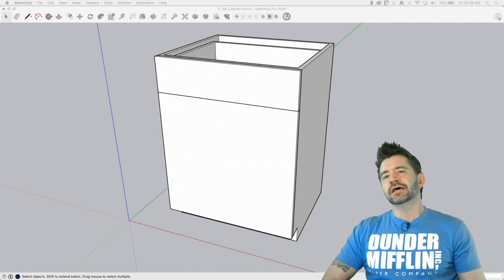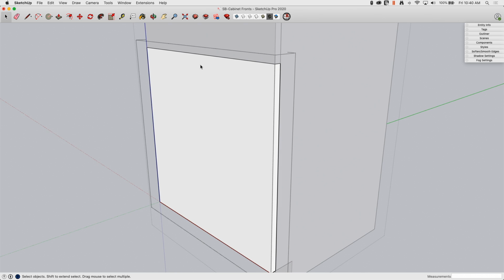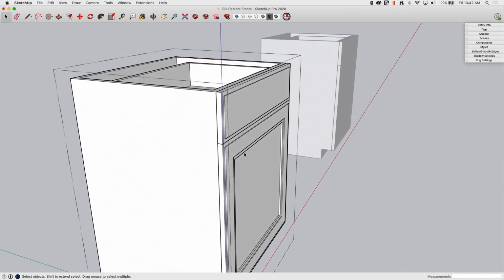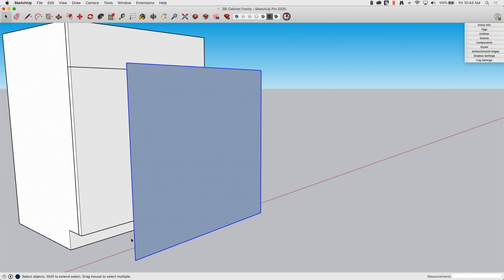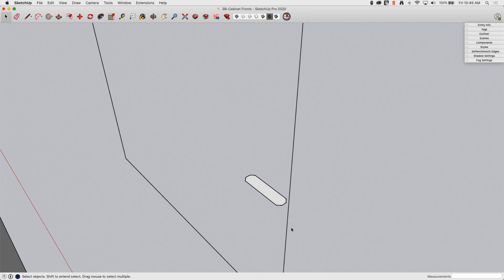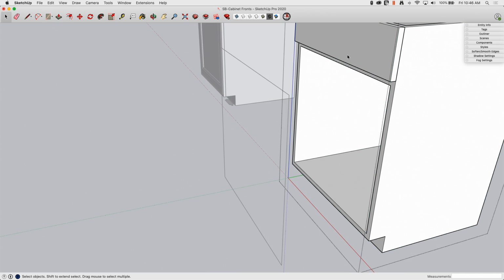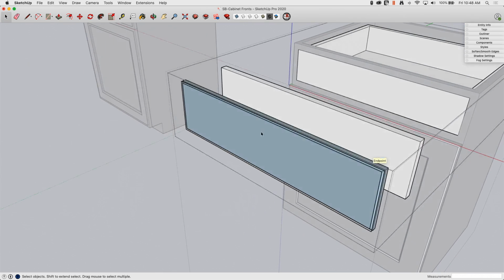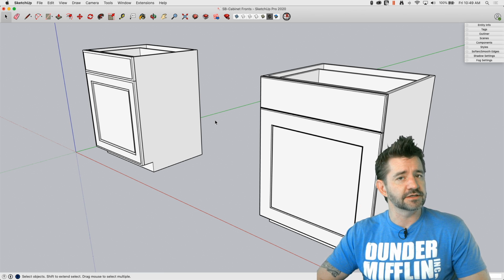Cabinet Doors - Skill Builder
Learn how to use different commands to add all the details you want to your cabinets, cabinet door fronts, and your cabinet drawers. See how to make the simple to the ornate for all your design needs.